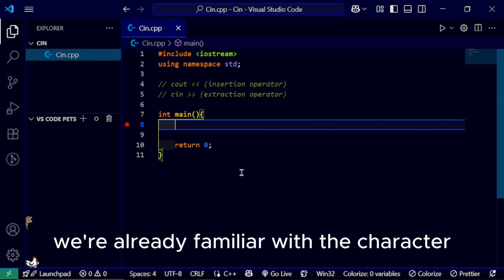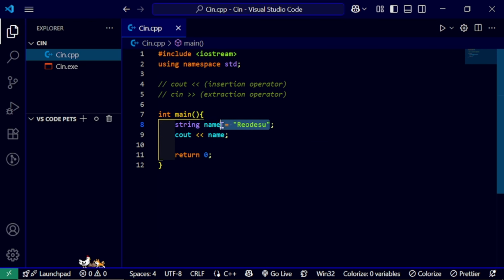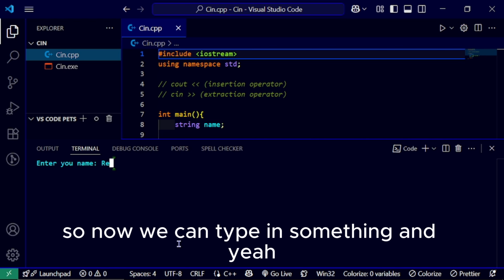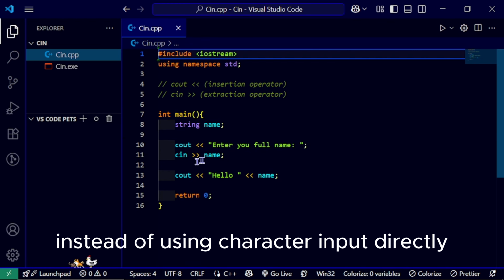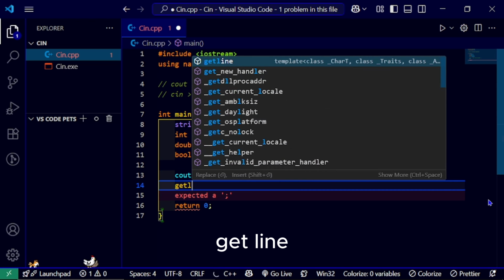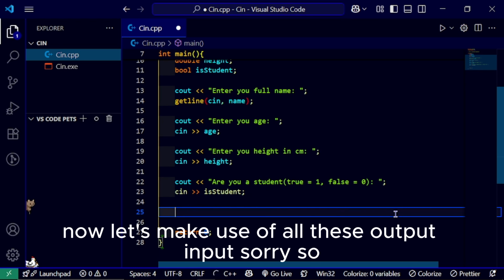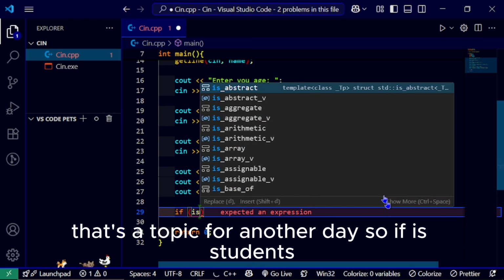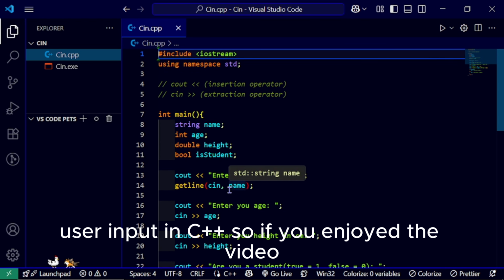C++ Input Explained | cin, getline, and more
In this video, I’ll show you how to accept user input in C++ using cin and getline. You’ll learn the basics of reading integers, strings, and handling spaces properly. Perfect for beginners who are just starting out with C++ programming!

By the end of this tutorial, you’ll understand how to interact with users through input and build more dynamic C++ programs.